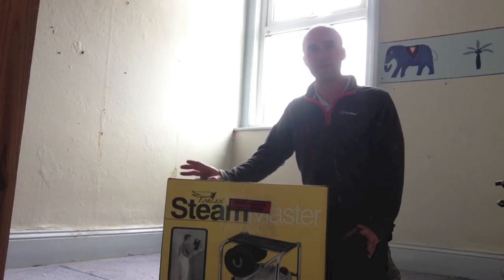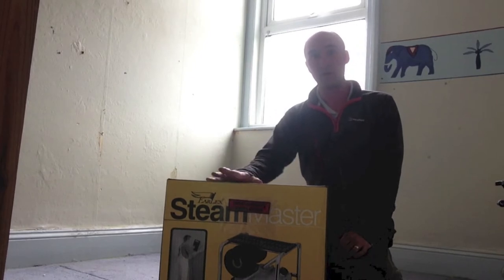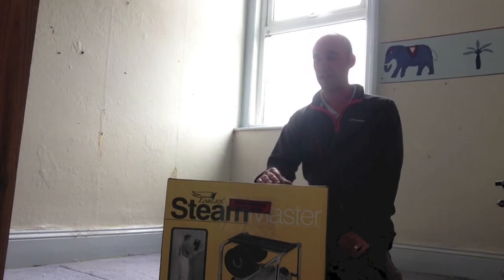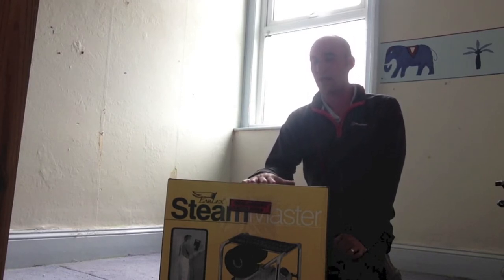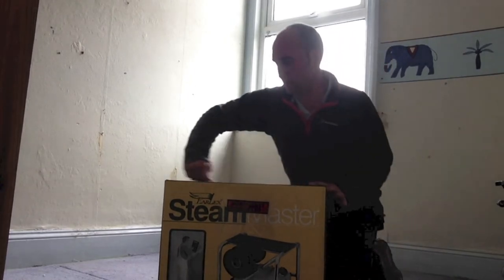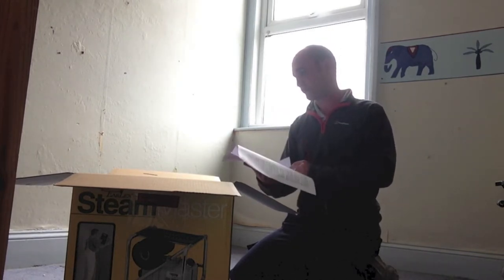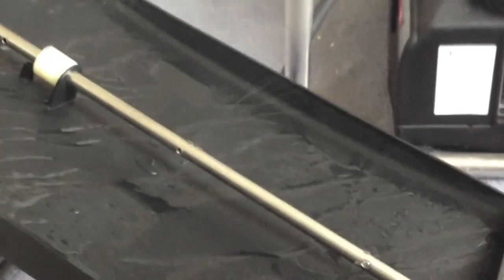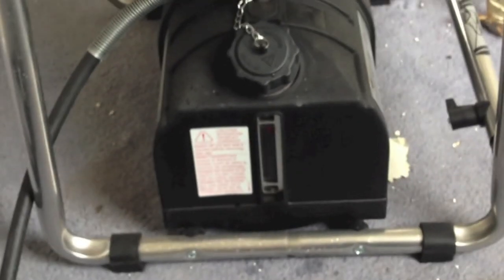Earlex Steam Master Wallpaper Stripper Review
unboxing and review of the Earlex Steam Master Wallpaper Stripper